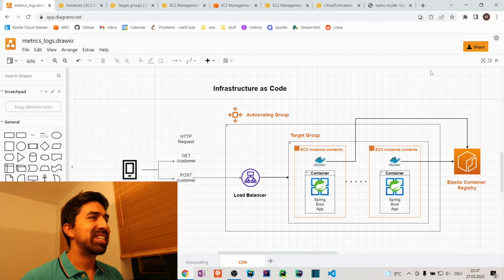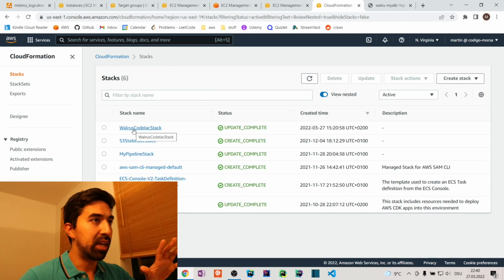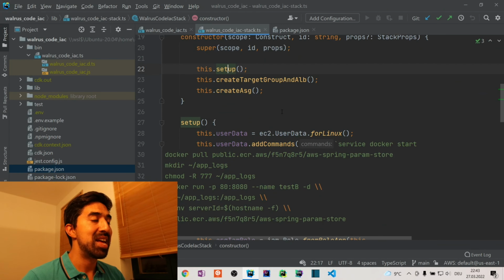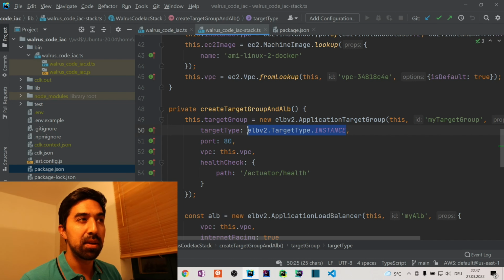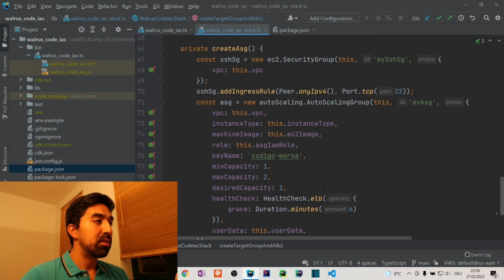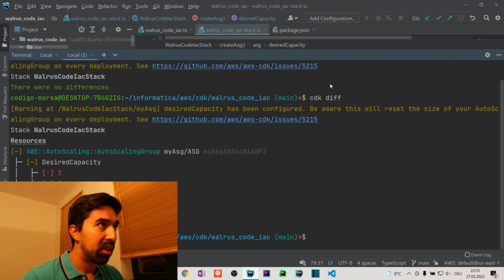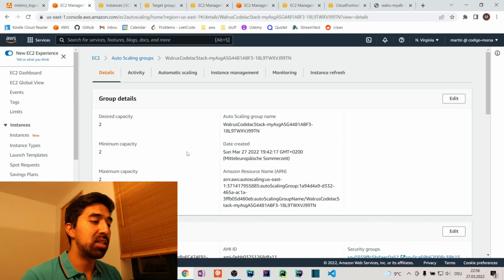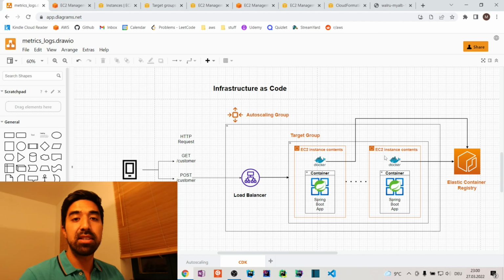Learn Infrastructure as Code, the bread and butter of devops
Hello my people! Today we are going to learn the basics of Infrastructure as Code using the CDK (Cloud Development Kit).

There are many benefits to using IaC like I mentioned on the introduction, I encourage you to learn this amazing tool and you will see how useful is to describe infrastructure in code.